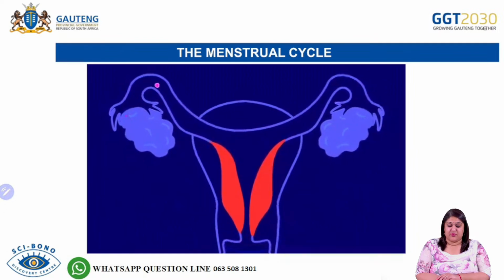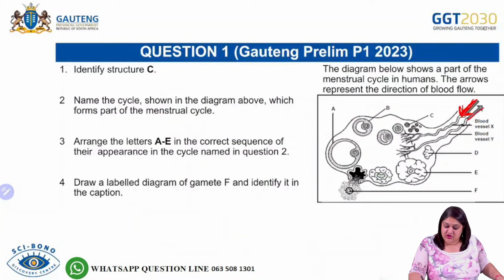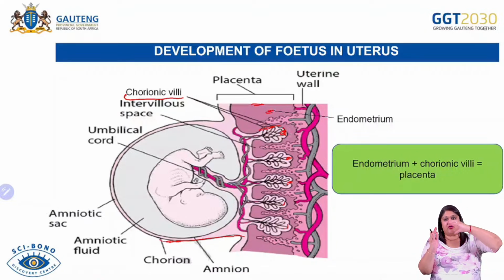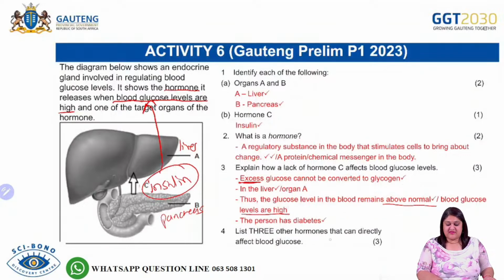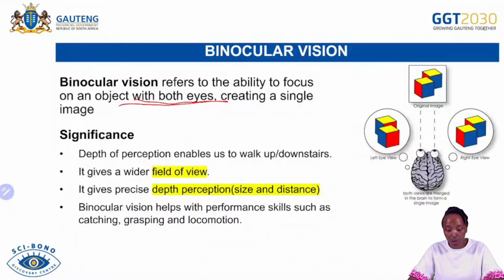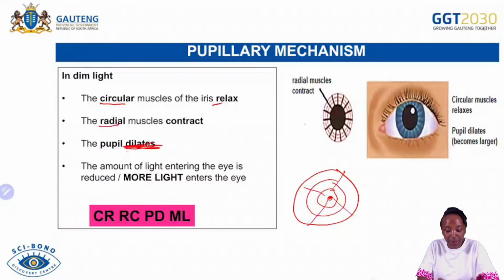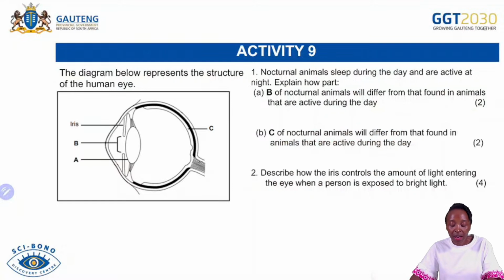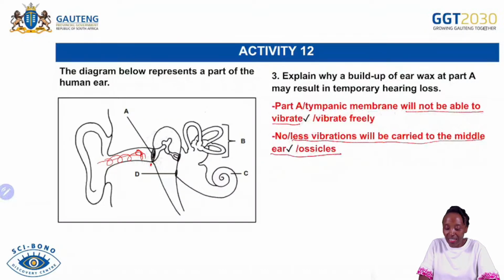19 OCTOBER 2023 14:00-15:30 LIFE SCIENCES GRADE 12